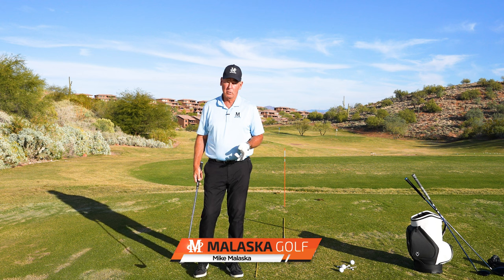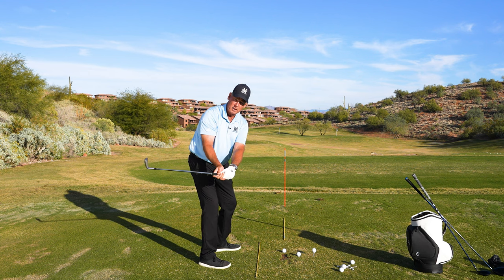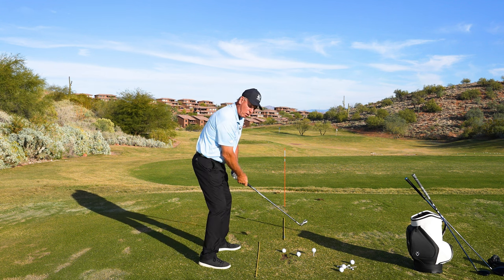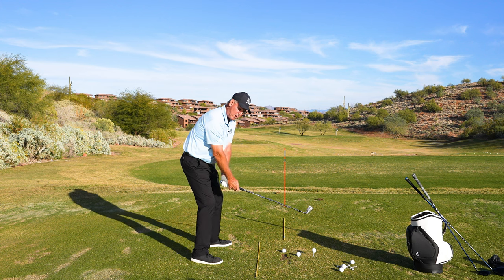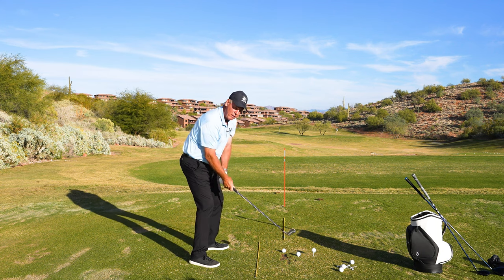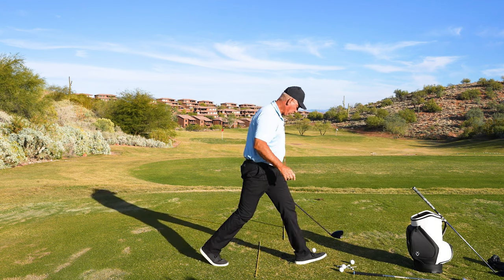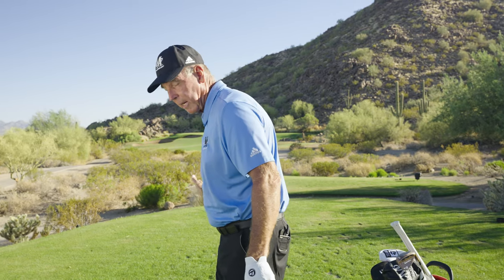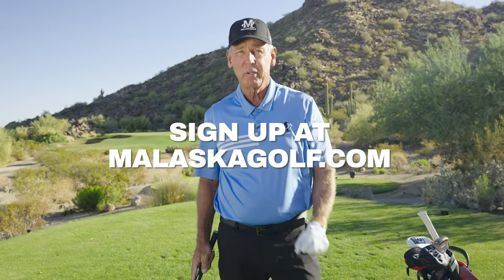Loop Drill Shallowing The Club // Malaska Golf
A Malaska Golf Member wants to know about The Loop Drill and its purpose.

When you watch Tour Players on their backswing, by the time the club gets waist high and parallel to the ground, the clubhead is even with or to the golf ball side of their hands. No one has the club pointed back behind their body. The club must come up over the top on the downswing if you do this. Some players like Craig Stadler and Sam Snead swung their club like that; however, they were able to get the clubhead back on track on the downswing.

As the clubhead goes back, the club is constantly moving away from the ball. Their shoulders and hips are back when they change directions, and the club starts to shallow or loop on the downswing. This allows them to come in at the right angle of approach to the ball. The clubhead is completing more of a circle than their arms. The clubhead is making a good-sized loop.

Mike demonstrates this loop with a wedge, a fairway wood, and a driver. If you get the loop action going, your club automatically shallows the club.

2011 National PGA Teacher of the Year
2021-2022 Golf Magazine Top 100 Teachers in America (Lifetime Achievement)
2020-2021 Golf Digest 50 Best Teachers in America
2017 PGA Southwest Section Teacher of The Year
25 years as a Jack Nicklaus Academies Trainer & Instructor
2017 GRAA Growth of the Game Teaching Professionals Elite Member
2016 GRAA Top 50 Growth of the Game Teaching Professionals